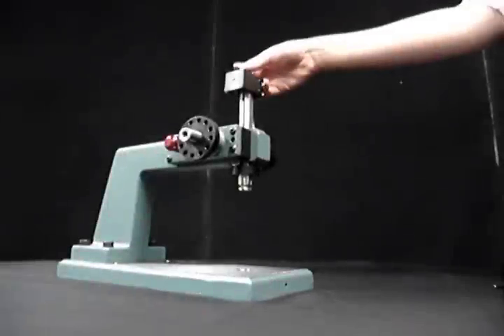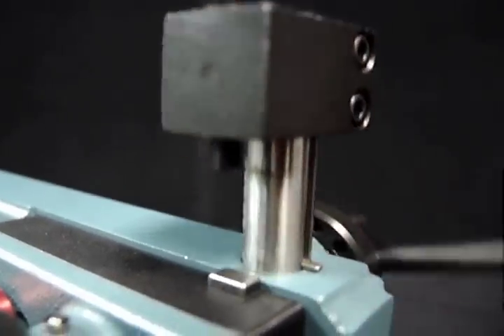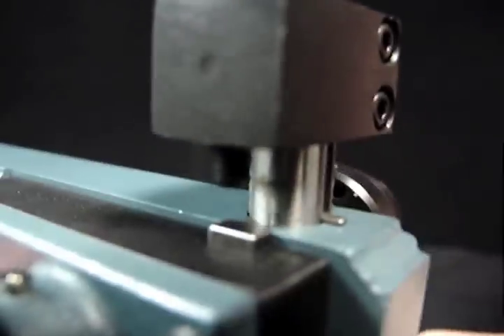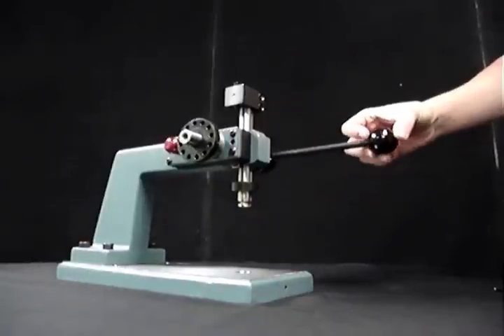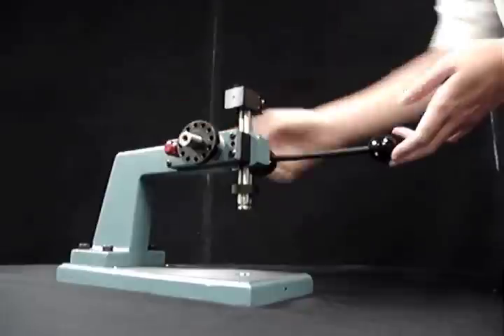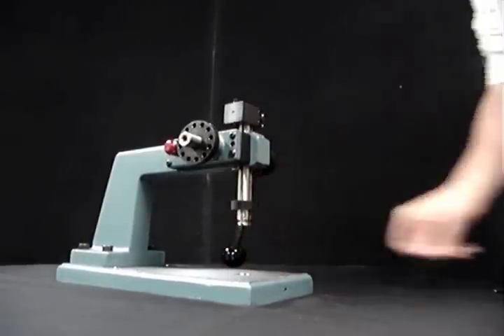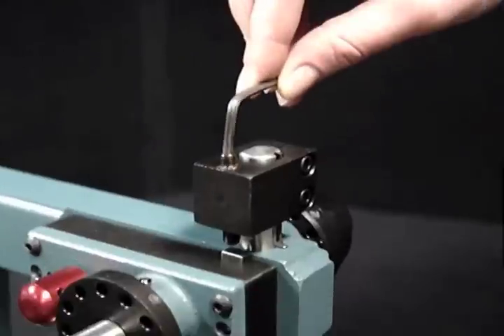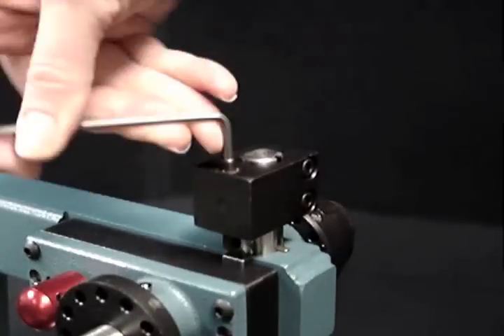Full Stroke Mechanism